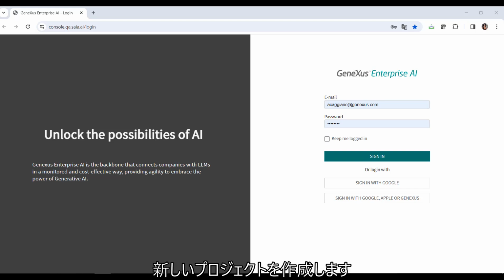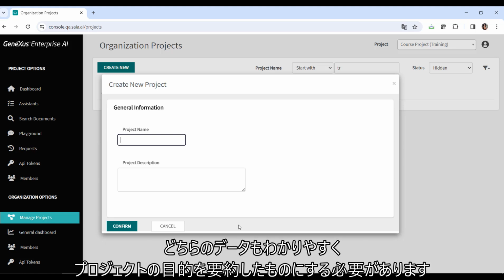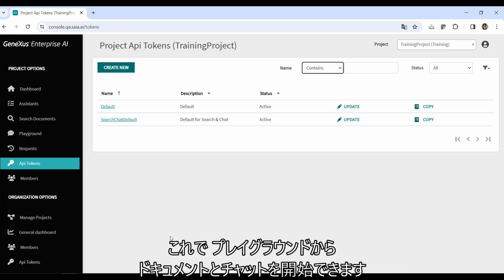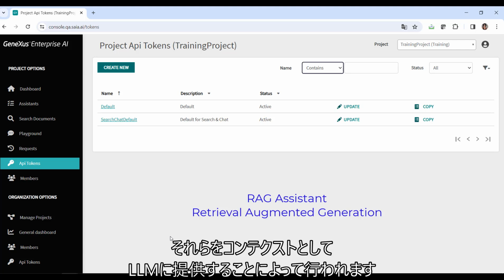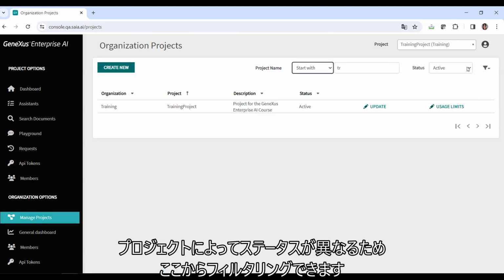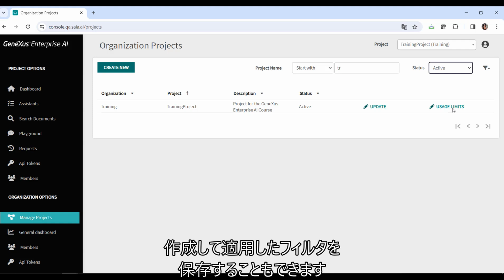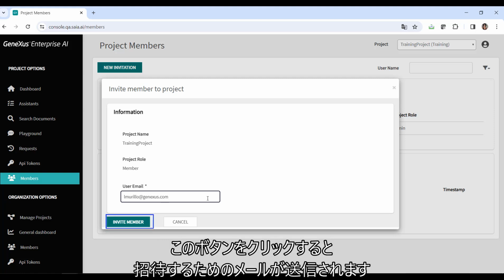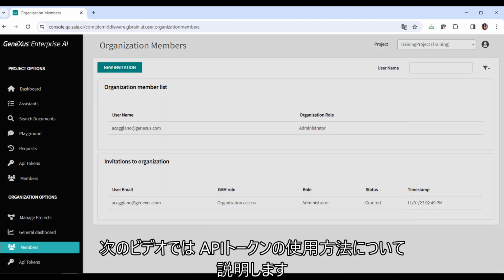【Enterprise AI Course】4/52：プロジェクトおよびメンバーの管理